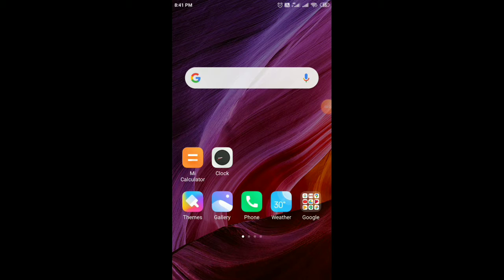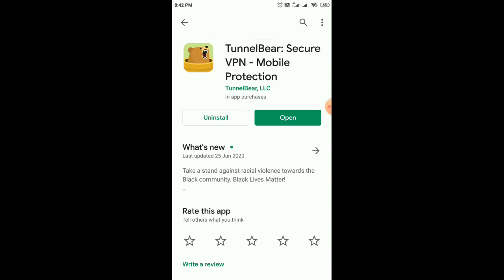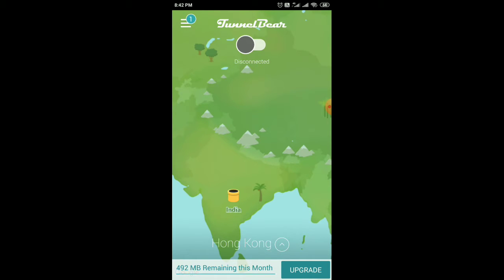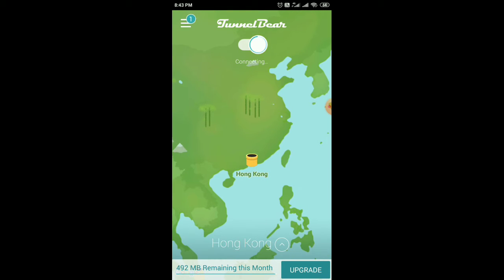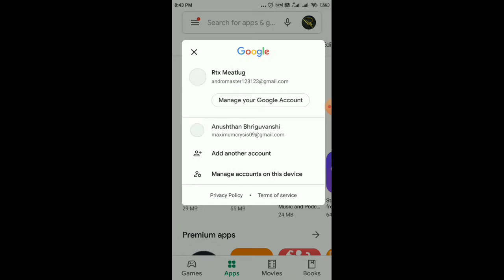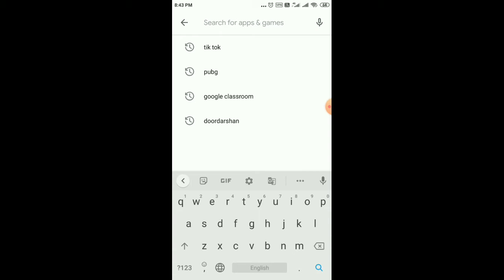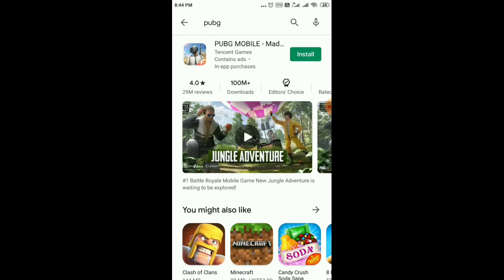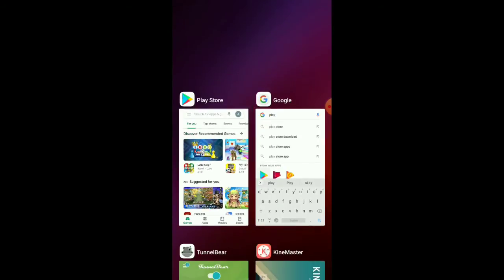How To Install BANNED Games And Application From PLAY STORE On Your Andriod Device For FREE!!!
This video teaches you guys how you can download games and applications banned by the government in your state/nation directly from Play Store for Free.

I don't promote any trick or hack shown in this video. I'm also neutral on these Chinese applications and games. I neither like them, nor hate them. And I hope you also don't hate me for making a mere educational video like this.